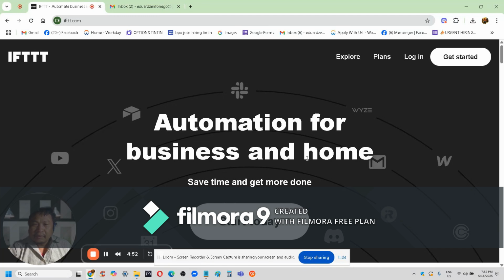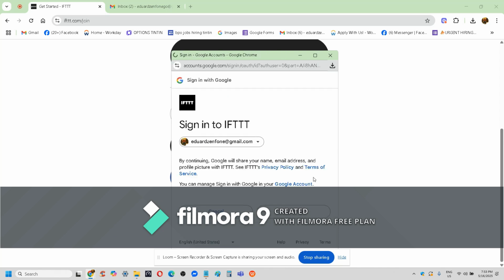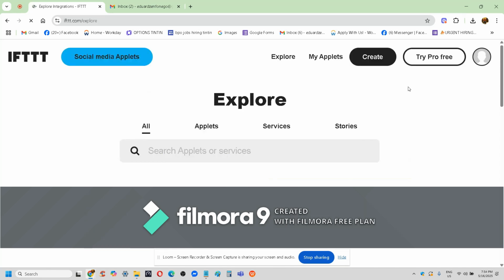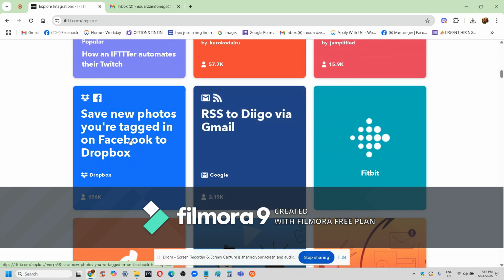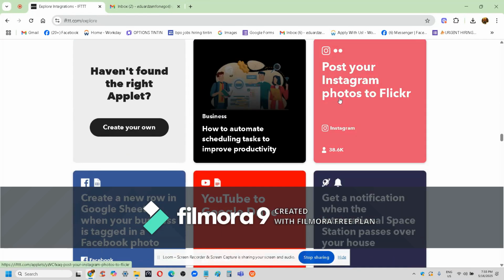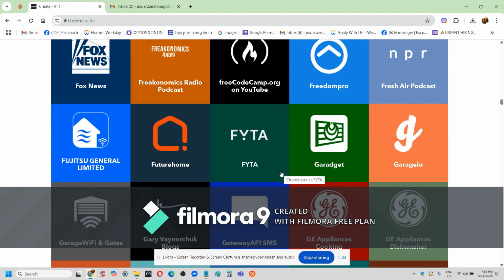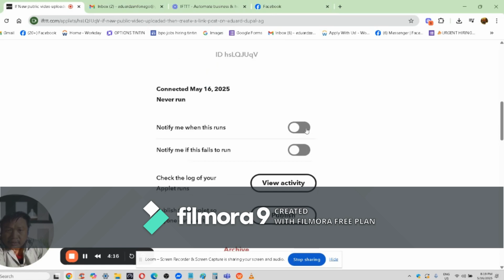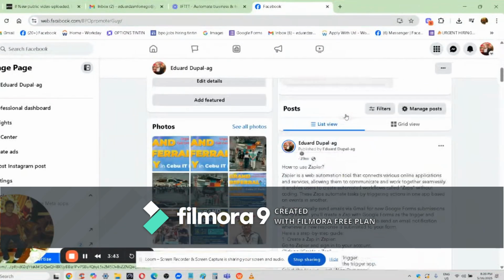How to use IFTTT? To use IFTTT (If This Then That) to connect YouTube to Facebook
To use IFTTT (If This Then That) to connect YouTube to Facebook, you'll create an applet that automatically shares your YouTube videos to your Facebook page when you upload a new video. This automation helps you keep your Facebook audience updated with your latest content.
Here's how to set it up:
Create an IFTTT account: If you don't already have one, sign up for a free IFTTT account.
Connect your accounts: On the IFTTT platform, connect your YouTube and Facebook accounts.
Create an applet:
Go to the Applets section.
Search for an applet that shares a new YouTube video to Facebook.
Alternatively, you can create a custom applet by selecting "This" (the trigger) and "That" (the action).
Set the trigger: Choose the "New YouTube Video" trigger.
Set the action: Select the "Create a link post on Facebook" action.
Customize the action (optional): You can add a custom message to your Facebook post if desired.
Test and activate: Save your applet and test it to ensure it's working correctly. Then, activate it so it's automatically triggered when you upload a new YouTube video.
With this setup, whenever you upload a new public video to your YouTube channel, IFTTT will automatically share a link to that video on your specified Facebook page.

You can order these VA merchandise that you can use in Virtual Assistant Jobs:
Noise Cancelling Headset
Dell Laptop
HD Camera
Laptop Stand
Ergonomic Computer Standing Desk Chair
Wireless Microphone
VA T-Shirt
Coffee Mug

For the complete list of the Best Deals in Amazon, check out this blog: